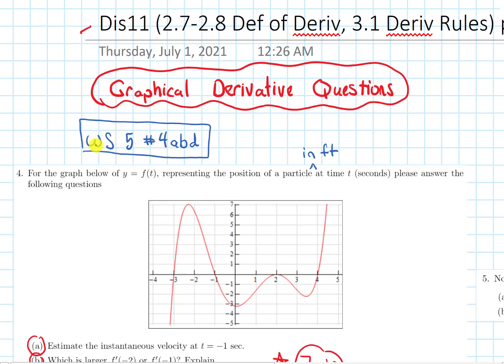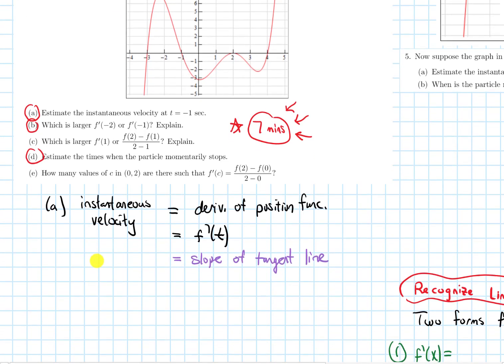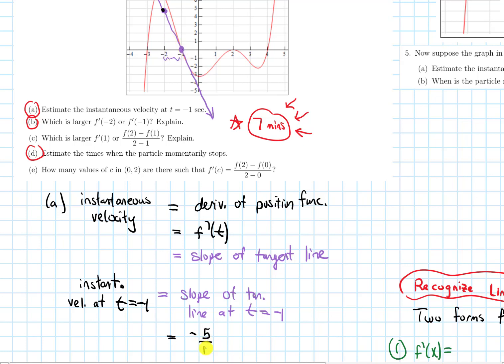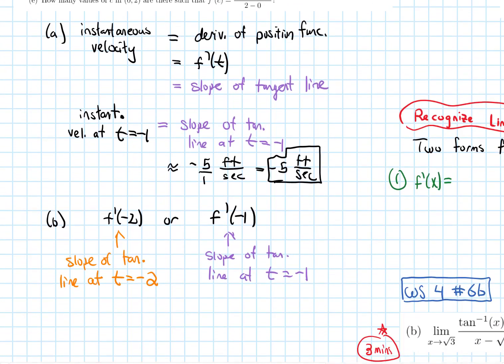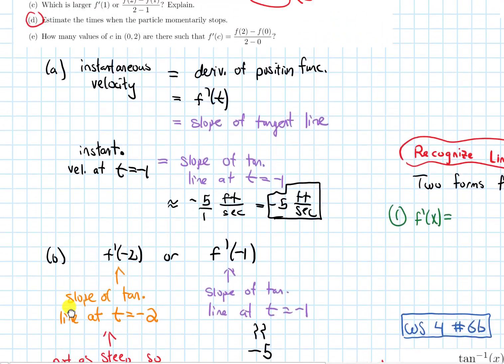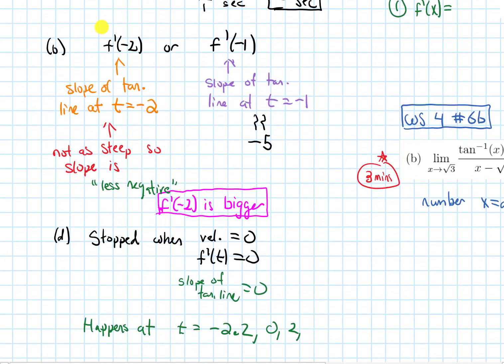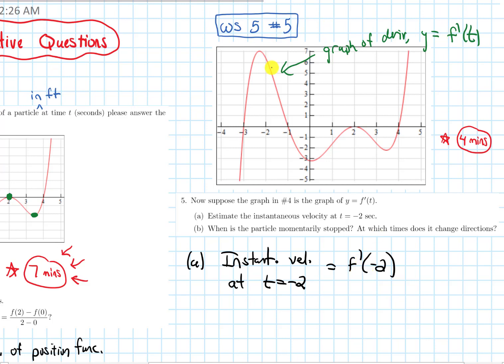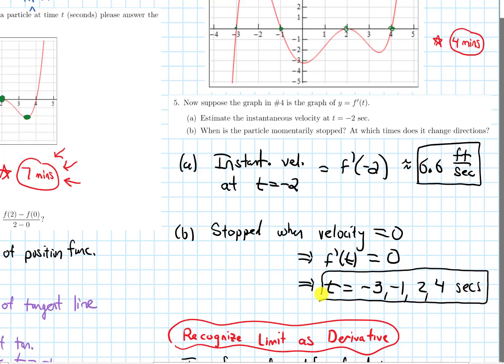2.7-2.8 Def. of Deriv. | Discussion Video 4 - Graphical Derivative Questions || Calculus 1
We do a graphical question involving the position of a particle at time t.

@0:00 - Try the problem
@0:50 - 4(a) Instantaneous velocity
@4:12 - 4(b) Which derivative is bigger?
@6:48 - 4(d) When is particle stopped?
@8:54 - 5: Using graph of derivative